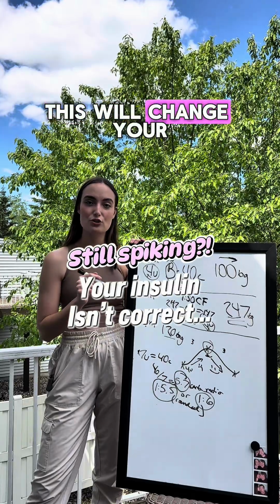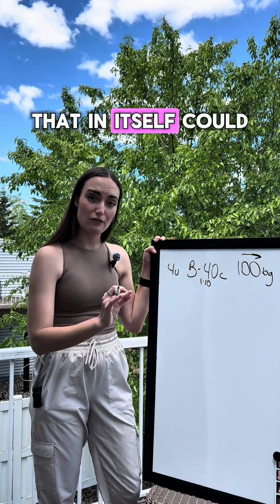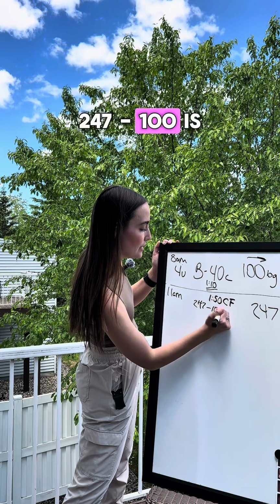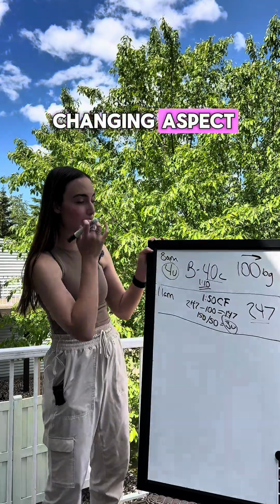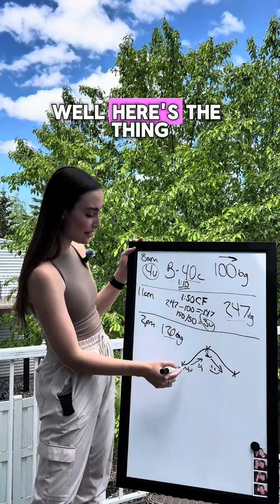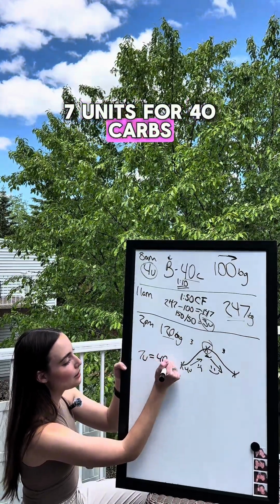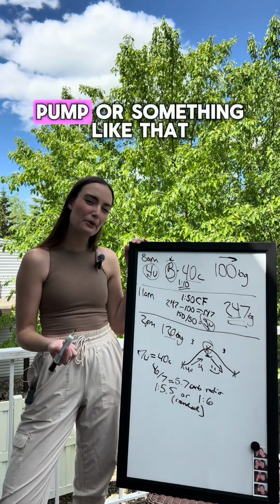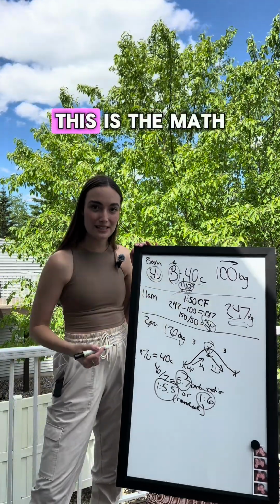Still Spiking After Meals? This Step-by-Step Fix Reveals the Hidden Math Behind Your Insulin Dose 💙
If your blood sugar keeps spiking after meals—watch this until the end to learn the process step-by-step‼️

You’re doing “everything right”:
✅ Carb counted
✅ Pre-bolused
✅ Followed your insulin-to-carb ratio

And still… you’re correcting hours later.

Why does it keep happening?

Here’s what I’ll tell you:

The problem isn’t your willpower.

It’s not a fluke.

And it’s definitely not just because you ate carbs.

What if the real issue was hidden in the math your provider gave you?

In this video (it’s a long video for a reason), I’m breaking down one of the most powerful blood sugar tools I teach my clients — a method that explains:

🧠 Why your insulin dose may not be enough

🔍 How to spot patterns that your CGM alone can’t tell you

📉 And how to adjust safely when things consistently trend high

I promise—it’s simpler than you think.

But it’s something most people never get taught.

‼️Comment “PLAN” if you want help figuring this out for your own body and DM me if you want coaching or a second set of eyes on your numbers

You can feel confident in your dosing.

This is how it starts. 💙